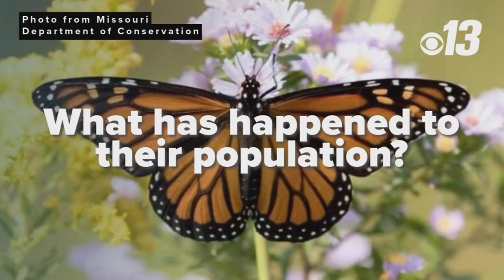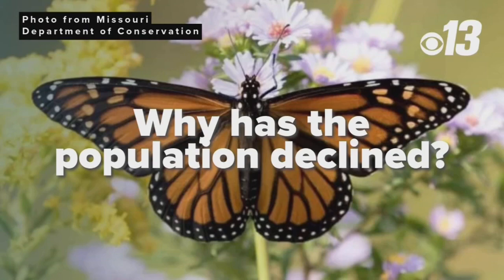Monarch butterflies are making their winter migration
For all of the day’s top local and national news,

KRCG CBS 13 News offers coverage of news, sports, weather and local events in the Columbia and Jefferson City, Missouri area, including the community of New Bloomfield.